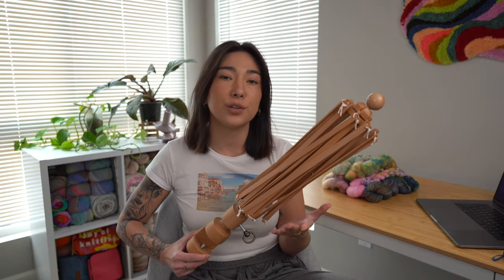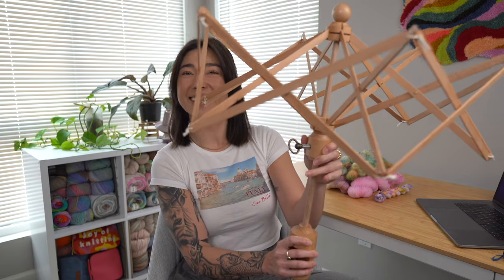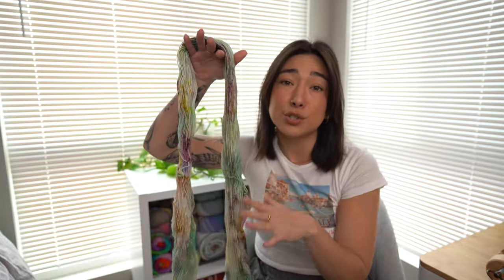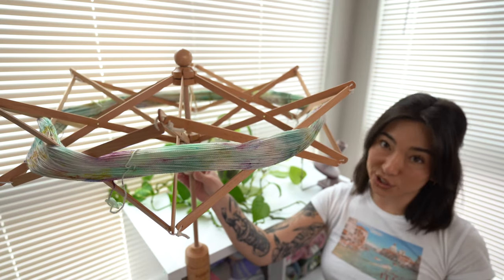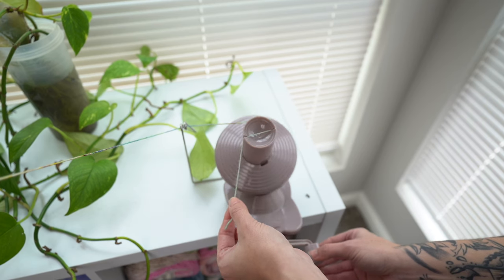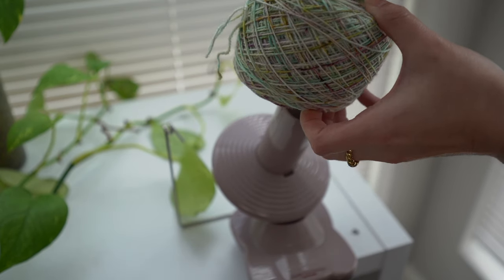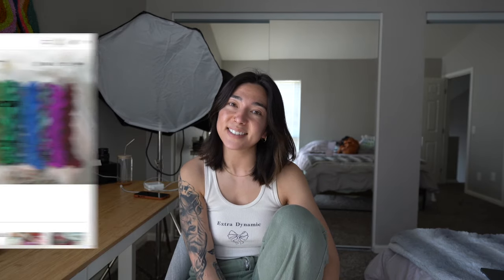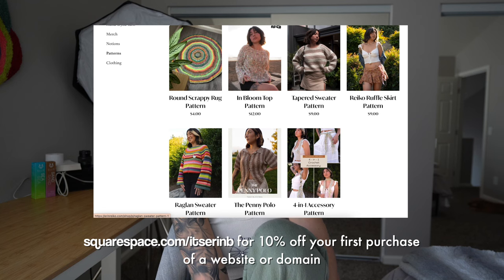how to use a yarn swift & winder | crochet tools must-haves!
Yarn Swift ➩
Yarn Winder ➩

today's video is all about my must-have fiber artist tools & accessories - the yarn swift and winder! these little tools help to optimize your crafting process & i could not live without them.

April Collection is available for pre-order!

00:00 Introduction
01:56 Yarn Swift Function
04:52 Yarn Swift Tutorial
11:15 Review & Tips